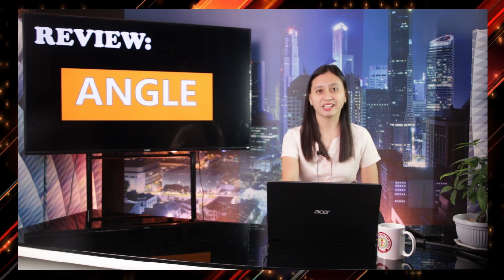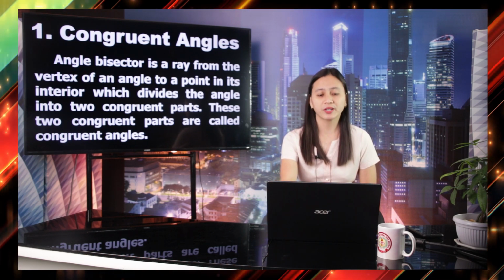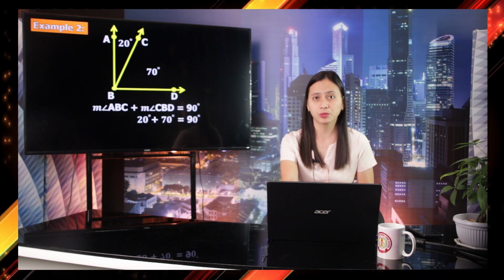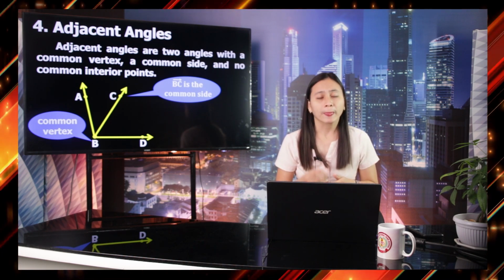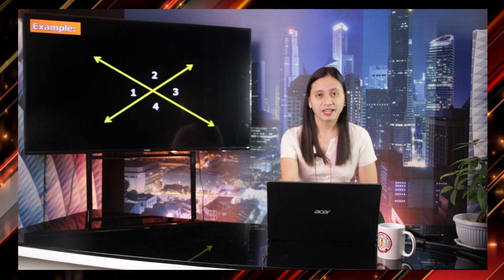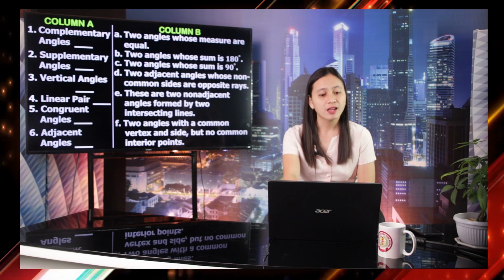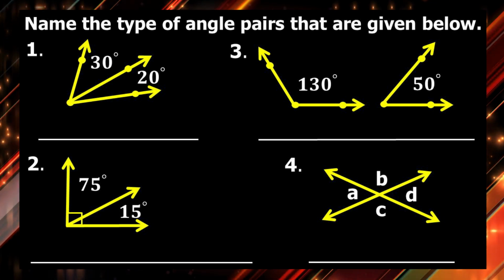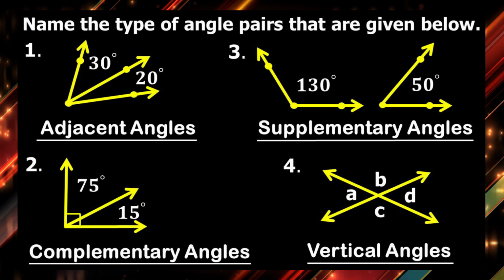Salida TeleRadyo - Mathematics 7 - Angle Pairs